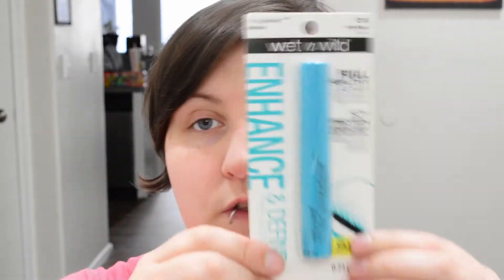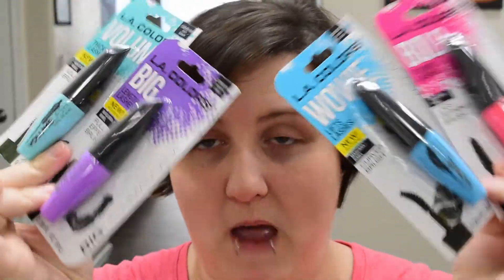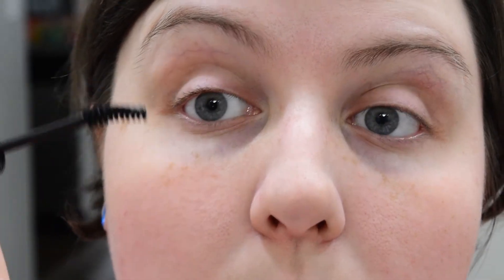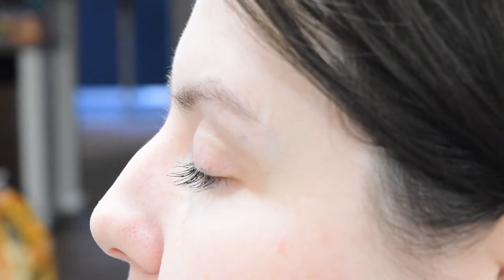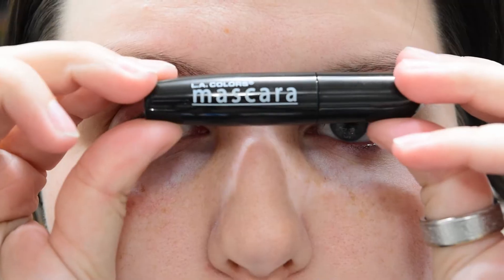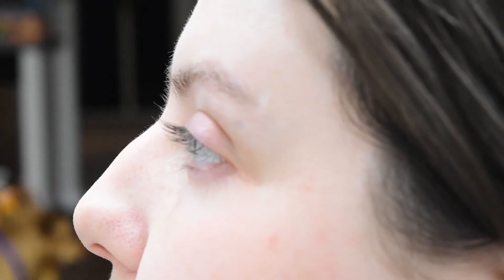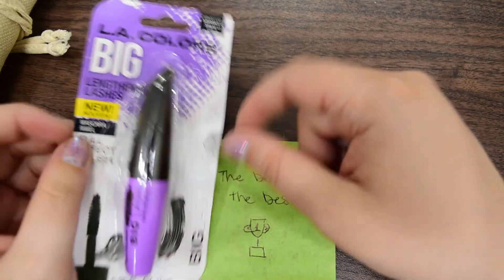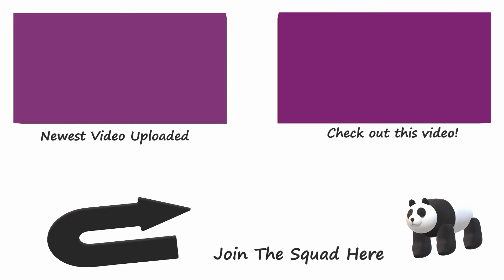Dollar Tree Mascara Competition | Aerica Lee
What is the best mascara at the Dollar Tree store?

Trying out:
Wet n' Wild Megawear Enhance & Define C136 Very Black
ColorMates Paraben Free 61607 Black
L.A. Colors Mascara Lash Building
L.A. Colors Dramatilash Mascara Defining Lashes
L.A. Colors Mascara Black
L.A. Colors Mascara Very Black
L.A. Colors Bold CBMS463 Very Black
L.A. Colors Wowie CBMS157 Classic Black
L.A. Colors Volume CBMS158 Rich Black
L.A. Colors Big CBMS159 Beyond Black

I tried out every single mascara that was at my local Dollar Tree store looking for the best one there. What do you think looked the best?

Thanks so much and I can't wait to hear from you!